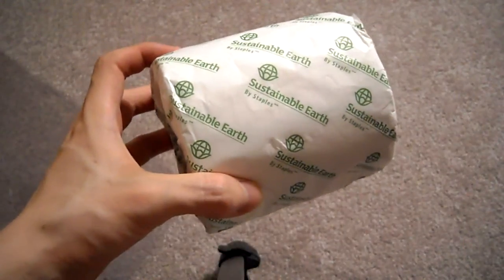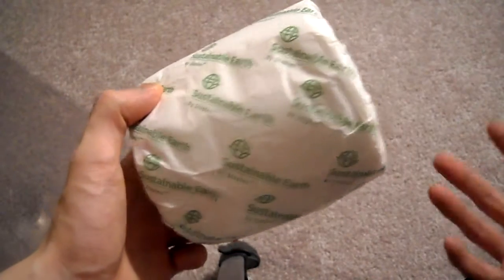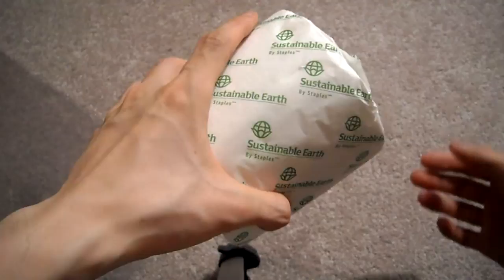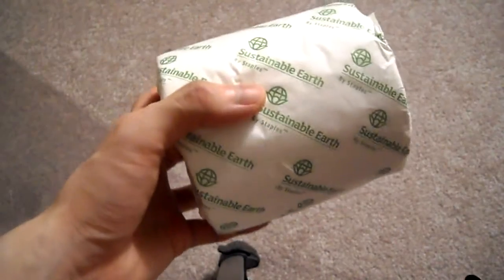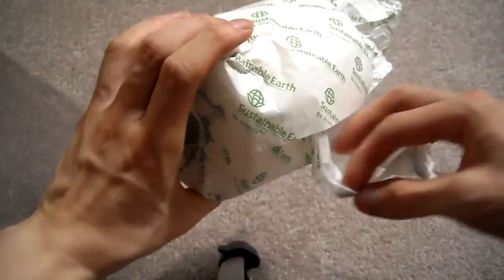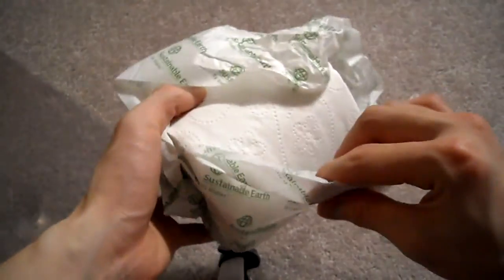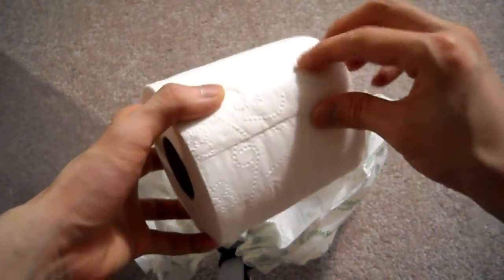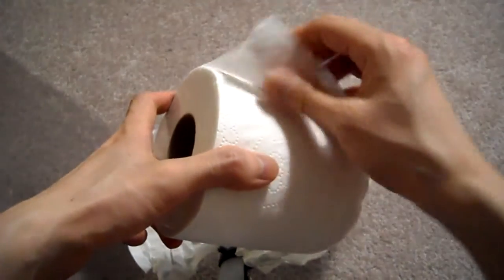Review Sustainable Earth Recycled paper Toilet Paper Staples.......... Happy april 1st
Review Sustainable Recycled paper Toilet Paper Staples
Happy April 1st!